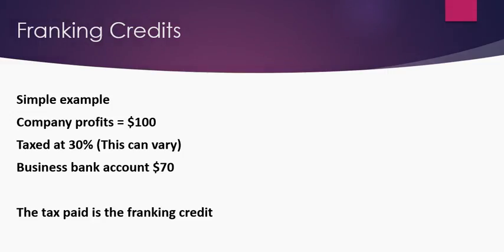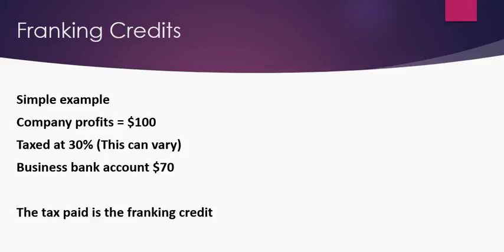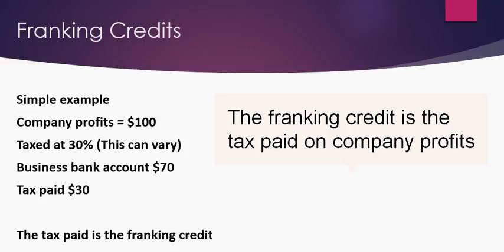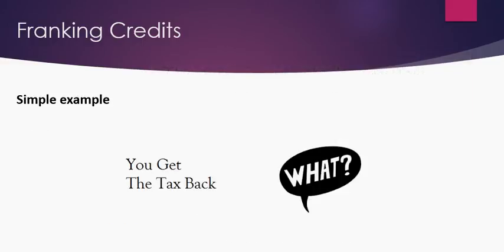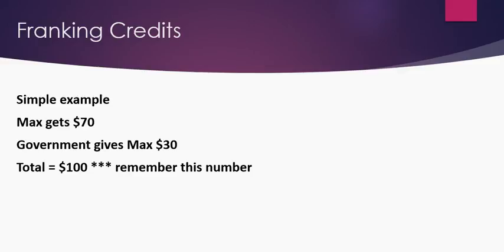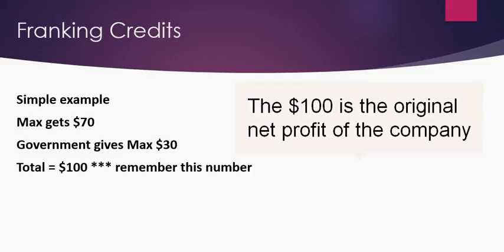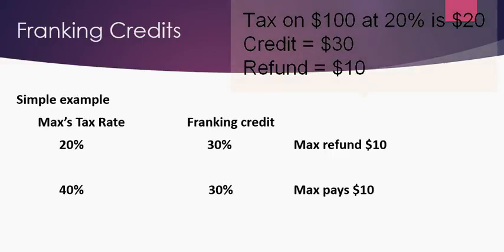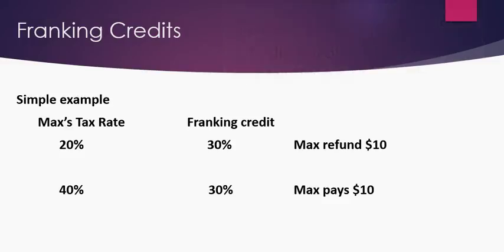Franking credits and Dividends 101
How do franking credits work? Any questions?
Free CPD and learning for Bookkeepers, Tax Agents and Accountants.